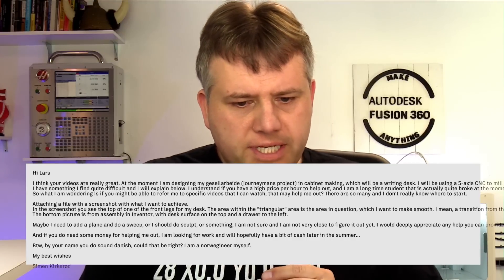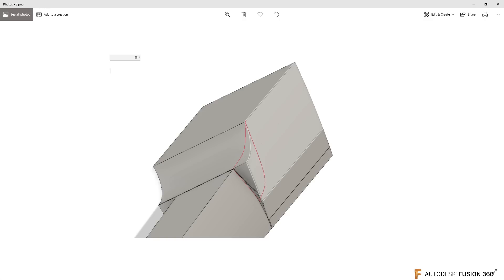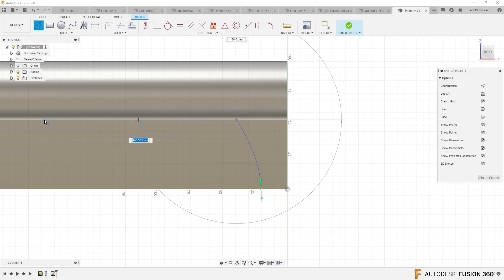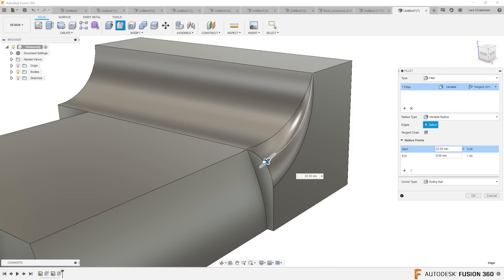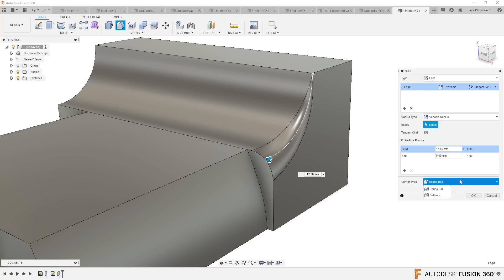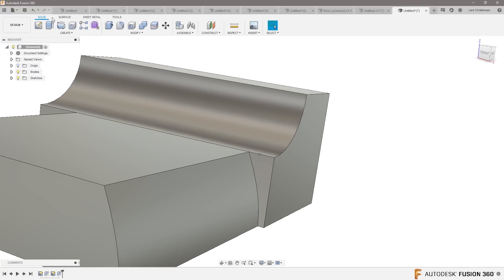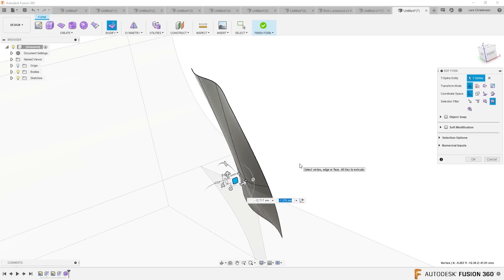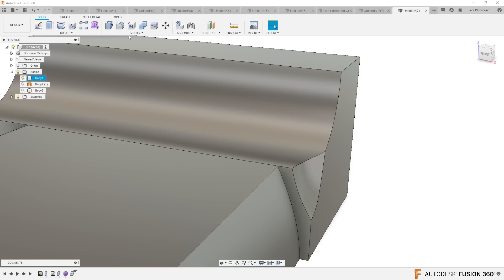Fusion 360 — Make a BETTER Transition between edges — Ask LarsLive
Make a BETTER Transition between edges is a snippet of Sunday's Ask LarsLive.